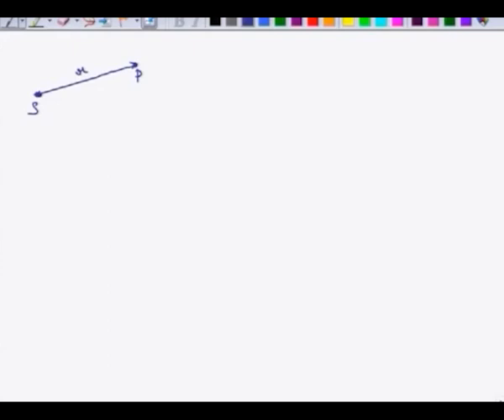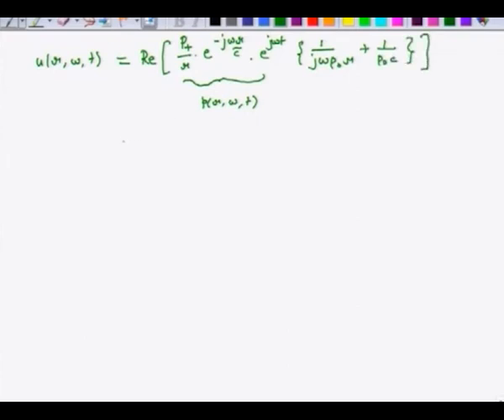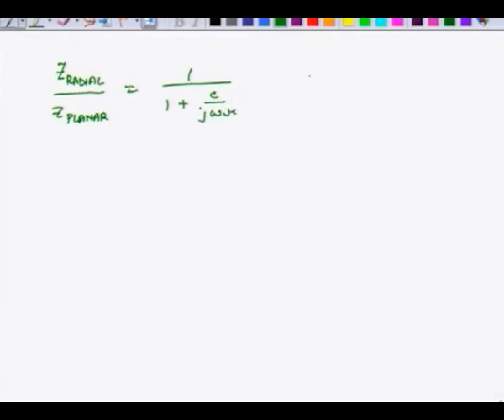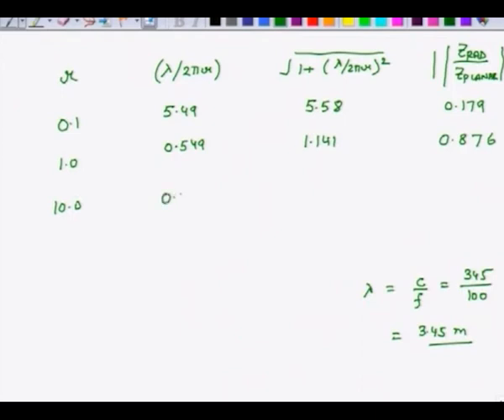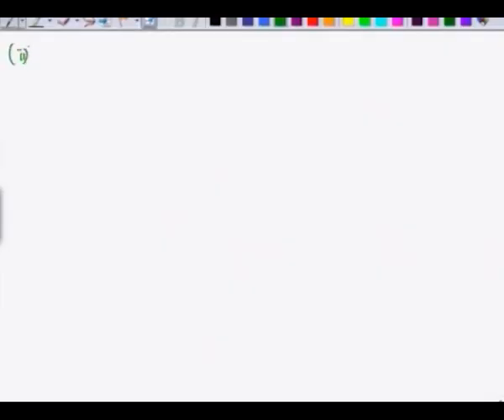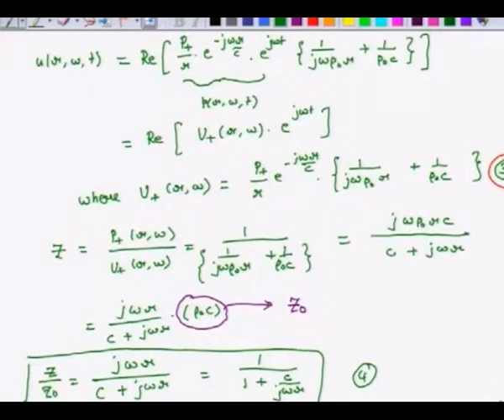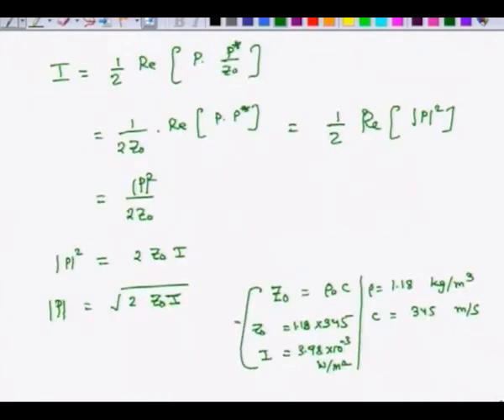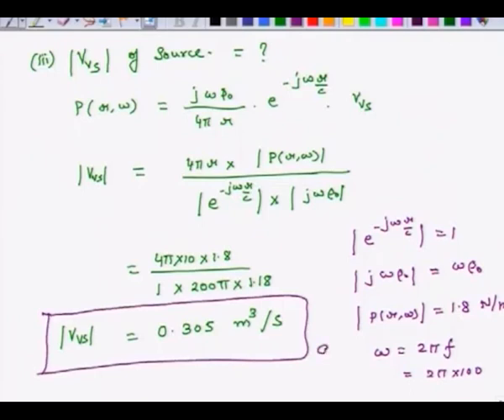Lec19: Numerical examples